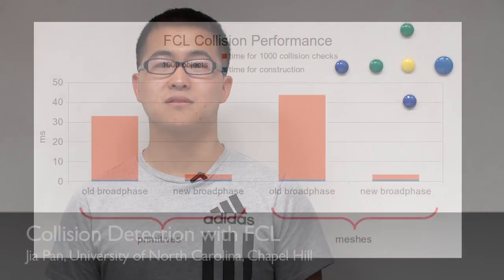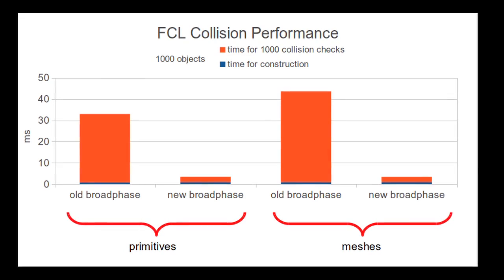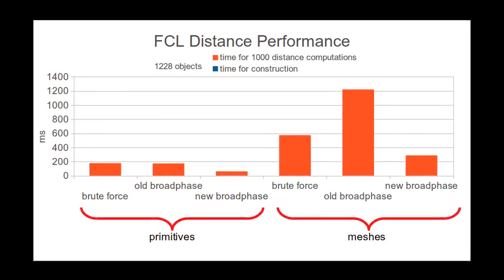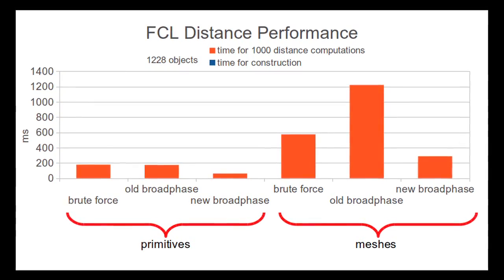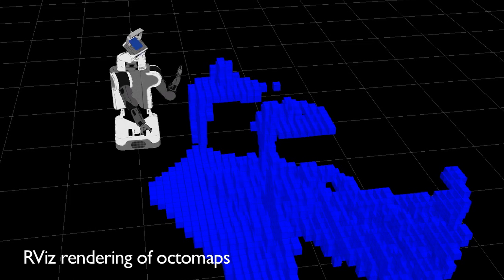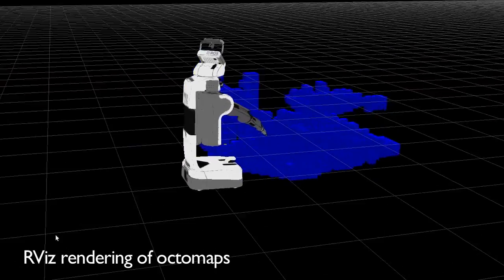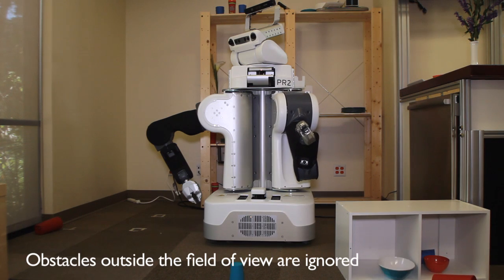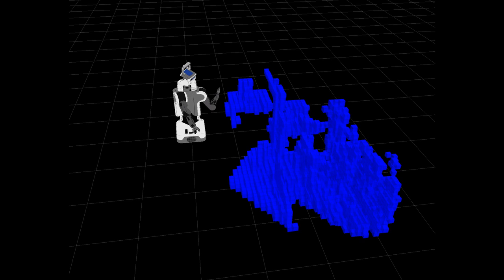Advancements with the Flexible Collision Checking Library (FCL)